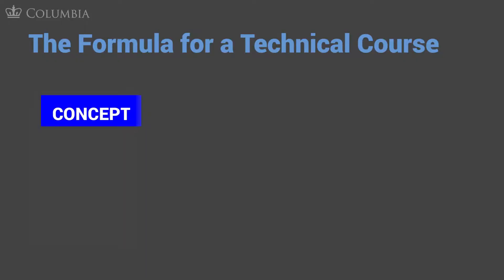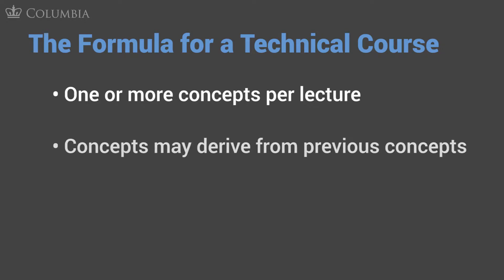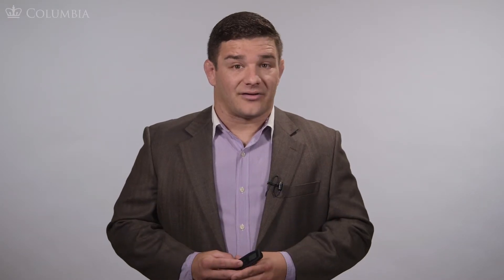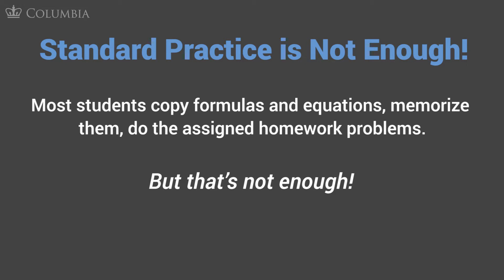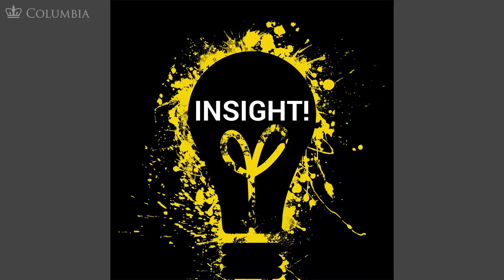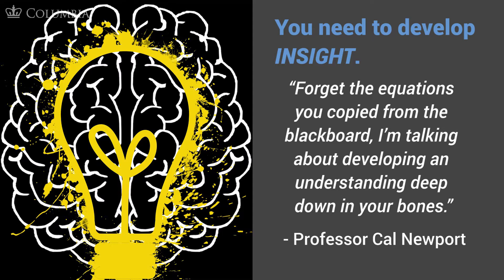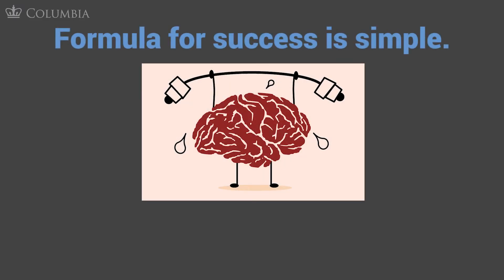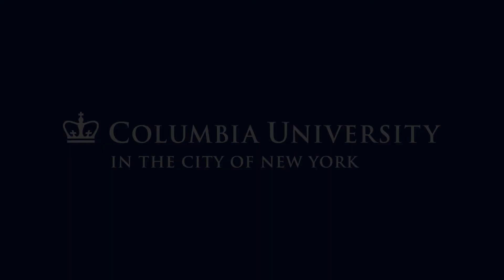MOOC USSV101x | How to Study for Technical Courses | How to Think About Technical Courses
How to Study for Technical Courses | How to Think About Technical Courses
MOOC USSV101x | University Studies for Student Veterans
Columbia University Center for Veteran Transition and Integration
R.J. Jenkins, Sara Remedios, and Josh Edwin

This video is part of University Studies for Student Veterans, a dynamic, online curriculum that offers student veterans proven tools to facilitate their transition to college, and to maximize their success once they’re there. We know that the culture of higher education is different from the culture of the military in meaningful ways, and we also know that one of the keys to excelling in college - especially for student veterans - is learning to navigate these differences successfully, right from the very start.

While this course is open to everyone, the content has been tailored specifically for student veterans currently pursuing higher education, active duty servicemembers who aspire to start school or return to school soon, and higher education professionals who work to support student veterans at their schools. If this sounds like you, and if you’re ready to learn how to make your transition easier and more successful, then we hope you’ll join us.

What you’ll learn:
Foundational academic and study skills for achieving success in college
Strategies for more effective reading, writing, test preparation, and time management
Proven tips for students taking STEM and other technical courses
Metacognition and academic mindset
University Studies for Student Veterans is a collaboration between the Columbia University Center for Veteran Transition and Integration, the School of General Studies of Columbia University, and the Columbia Center for Teaching and Learning.
Columbia University launched the Center for Veteran Transition and Integration to have a direct and lasting impact on the issue of veteran transition and upward mobility by creating and providing access to the best-in-class tools and programming veterans need as they transition from active service to college and the workforce. We welcome the opportunity to assist higher education institutions (both 2-year and 4-year), military installation education services officers and transition assistance programs, veteran focused non-profit organizations, and more. To get started, contact the Columbia University Center for Veteran Transition.
The School of General Studies of Columbia University is the finest liberal arts college in the United States created specifically for returning and nontraditional students seeking a rigorous, traditional, Ivy League undergraduate degree full or part time. The School of General Studies has been educating military veterans for 70 years. Since World War II, GS has served veterans who interrupted their educations to serve their country. They bring a wealth of life experience to the classroom, and contribute in a unique way to the diversity and cultural richness of the University.
The Center for Teaching and Learning (CTL) partners with faculty, students, and colleagues across the University to support excellence and innovation in teaching and learning. The CTL is committed to advancing the culture of teaching and learning for professional development, curricular enhancement, and academic support through its programs, services, and resources. The CTL understands teaching as a critical practice, driven by inquiry, experimentation, reflection, and collaboration. We promote pedagogy that is inclusive, learner-centered, and research-based. We support the purposeful use of new media and emerging technologies in the classroom and online to foster the success of Columbia’s instructors and students.
Category
Education
License